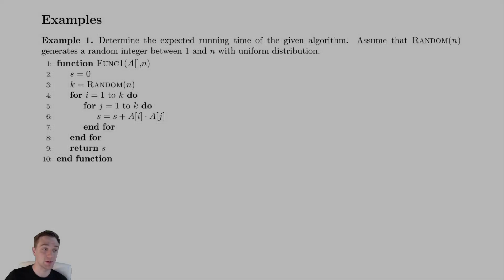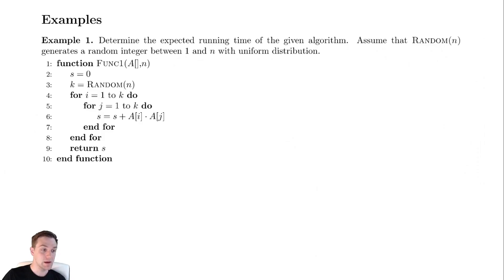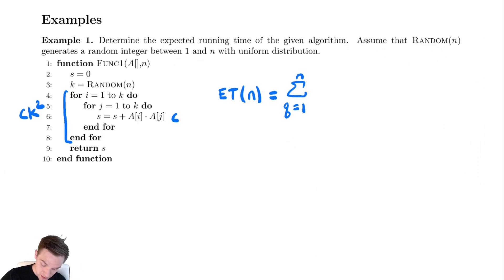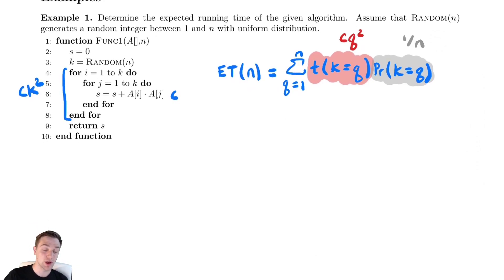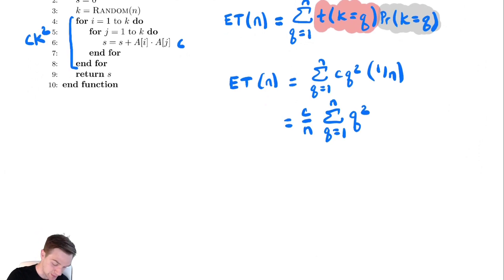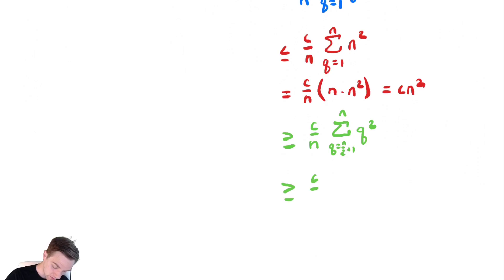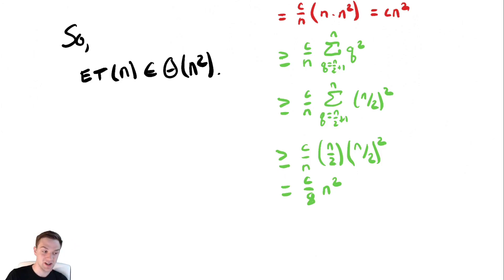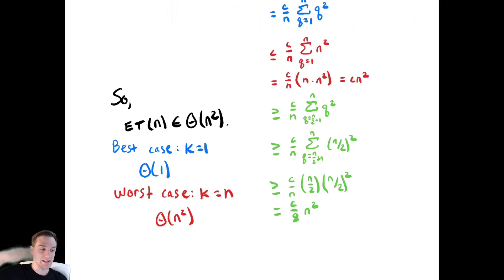Probabilistic Analysis 3 - Analysis by Definition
In this video we determine the expected running time of a simple algorithm using the formal definition of expected running time.